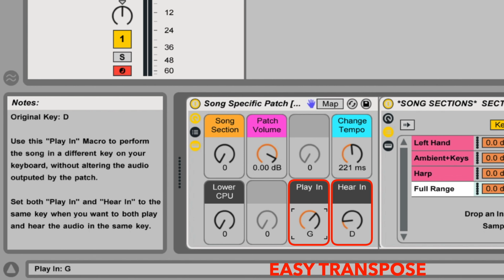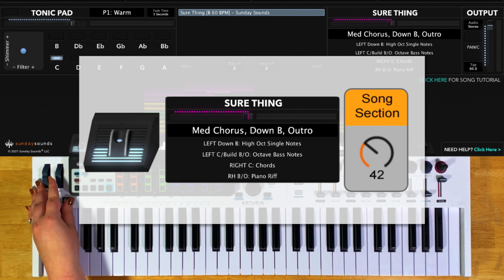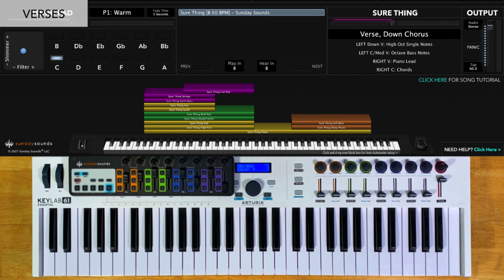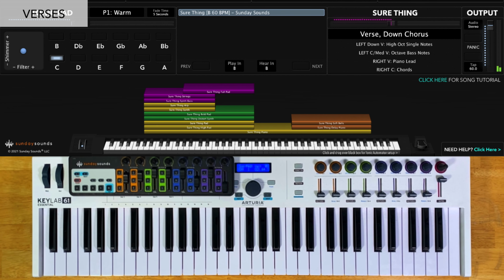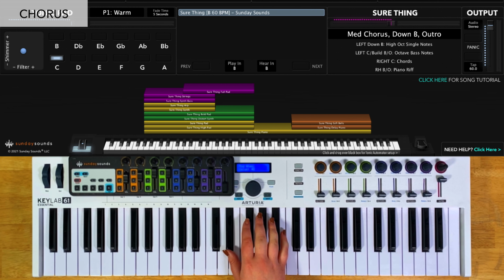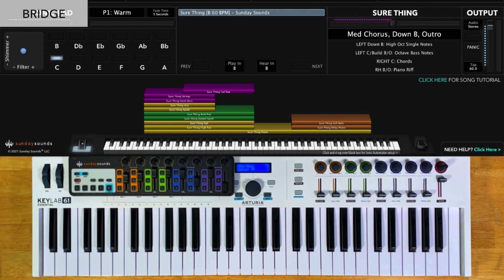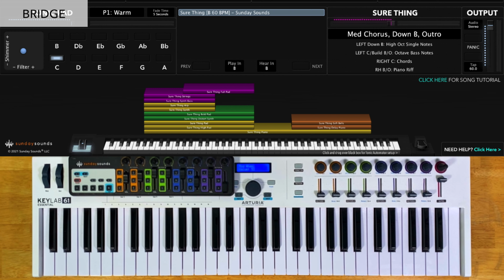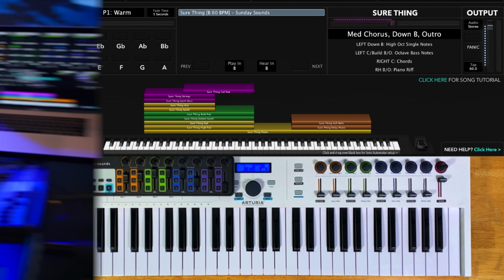Sure Thing MainStage patch keyboard tutorial- Hillsong United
This video demonstrates how to use our Sure Thing MainStage and Ableton Live patches to nail this song live, even as the only keyboard player. With all of our Song Specific Worship patches no third party plugins are required.